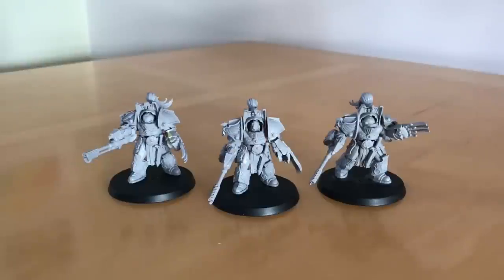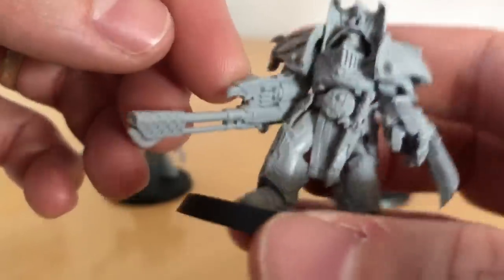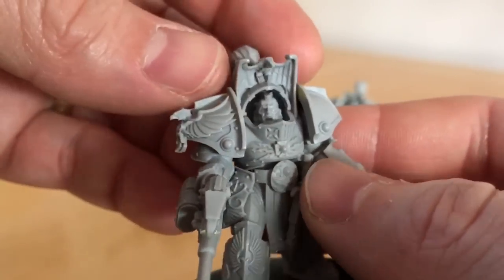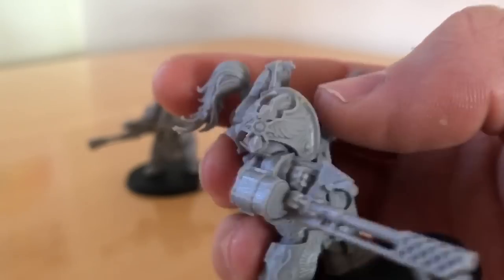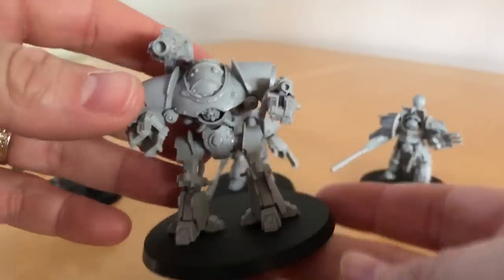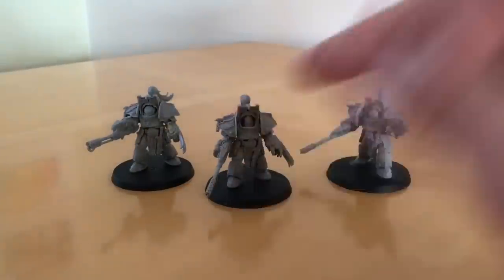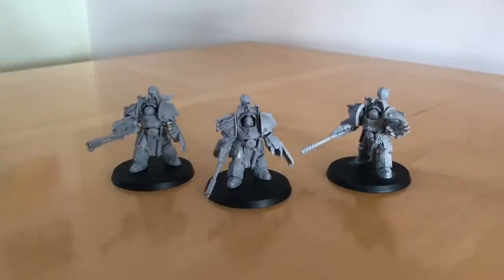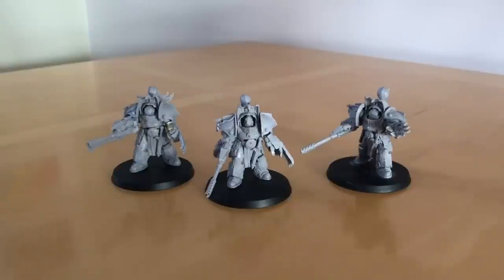Legio Custodes Aquilon Terminators with Firepikes: Model, Build & Tactics Review (Horus Heresy)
Even amongst the giant, gold-armoured companions that protect The Emperor, the Aquilon stand proud. Amongst the elite of a warrior organisation at the pinnacle of human martial prowess, the Aquilon are armed and armoured with the finest weapons known to man. When faced with numerous, weaker opponents the combination of the Fikepike and Solarite Power Talon is deployed, enabling these golden giants to cut swathes of destruction through enemy formations.

Please join me in this video for a review of this resin kit by Forge World where I showcase the completed models, discuss the build and quality of the figures and then review the rules and tactics for use in games of Warhammer 40,000 7th Edition Horus Heresy.